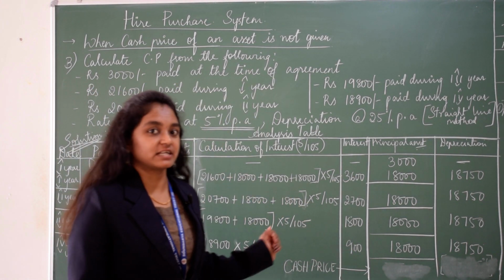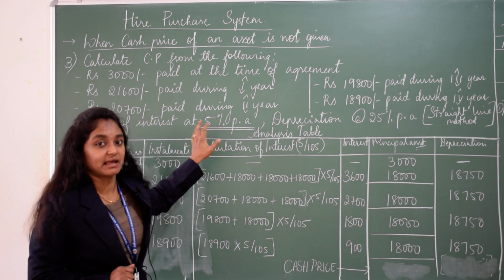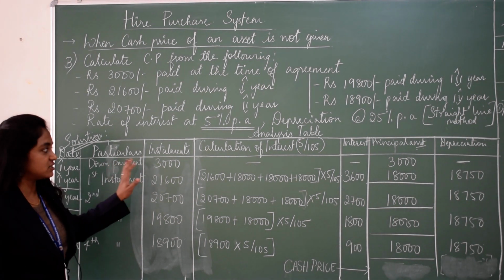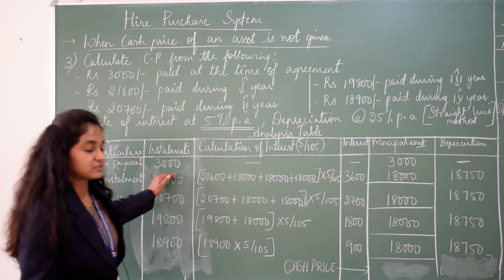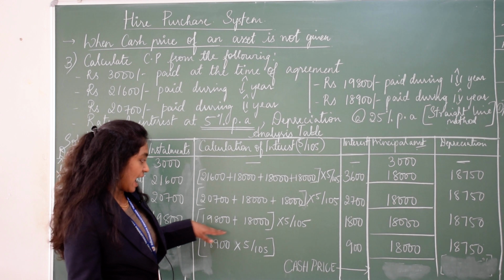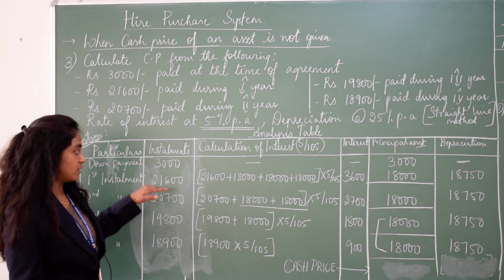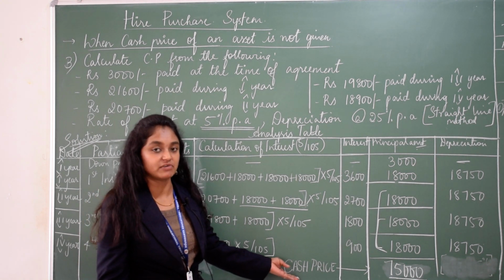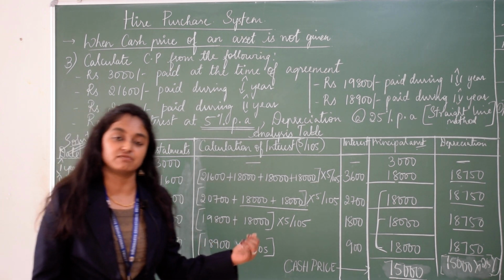Calculation of Cash Price-II Sem BBA-Financial Accounting-Prof -Pavithra S-SIMS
Prof -  Pavithra S
Topic -  Calculation of Cash Price
Chapter - Hire Purchase System
Semester -  II Sem BBA
Subject-Financial Accounting
Dept- Bachelor of Business Administration